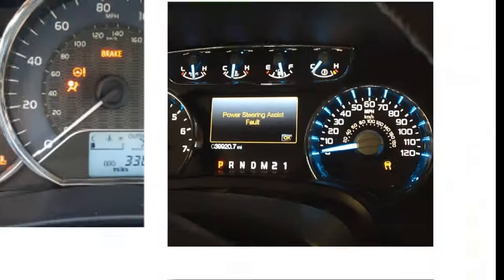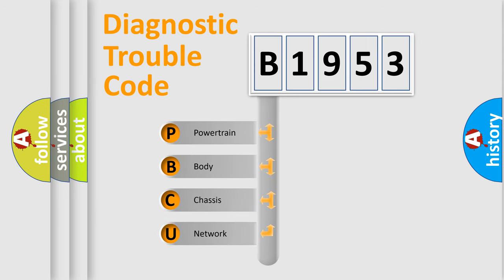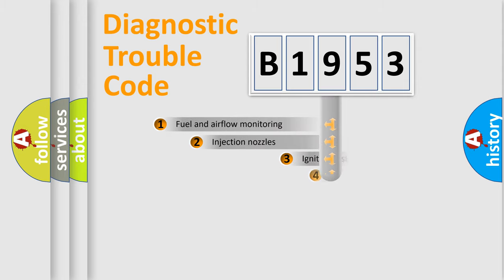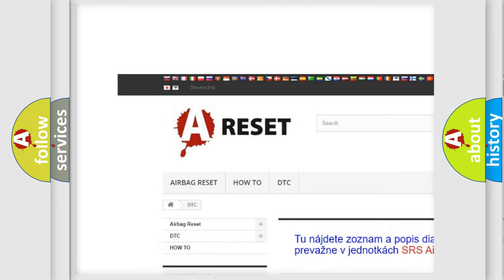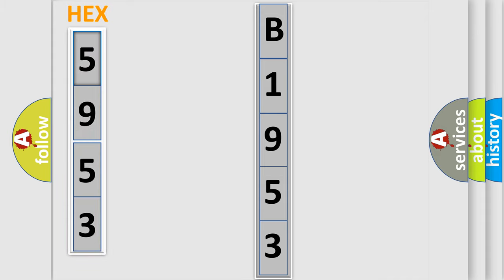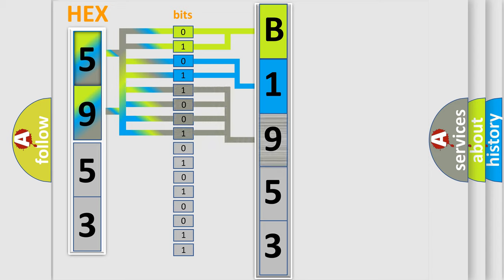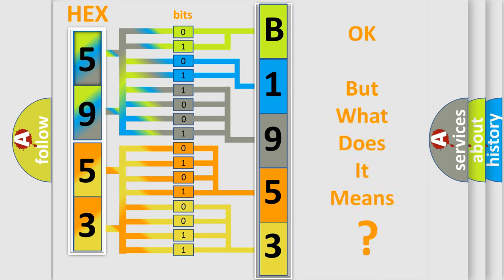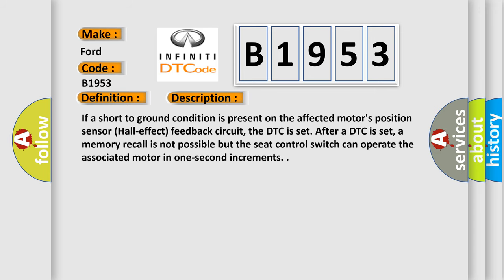DTC Ford B1953 Short Explanation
Contents:
0:21 Basic DTC analysis according to OBD2 protocol standard.
1:48 Insight into programming
2:58 A diagnostically understandable description of the Diagnostic Trouble Code
3:05 Basic error definition

Make:
Ford
Code:
B1953
Definition:
Seat Rear Up or Down Position Feedback Circuit Short to Ground
Cause:
If a short to ground condition is present on the affected motor's position sensor (Hall-effect) feedback circuit, the DTC is set. After a DTC is set, a memory recall is not possible but the seat control switch can operate the associated motor in one-second increments.